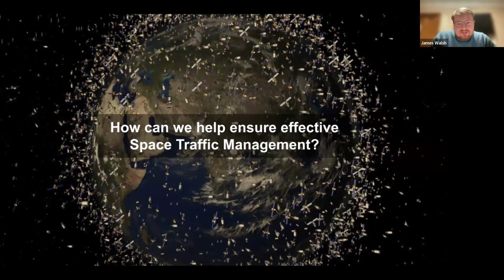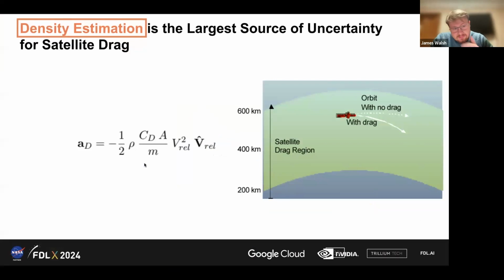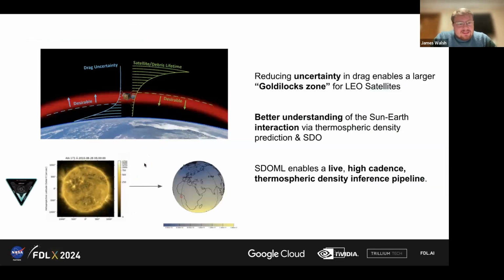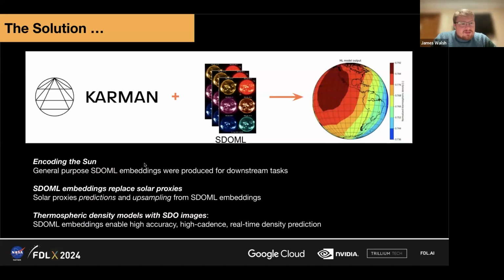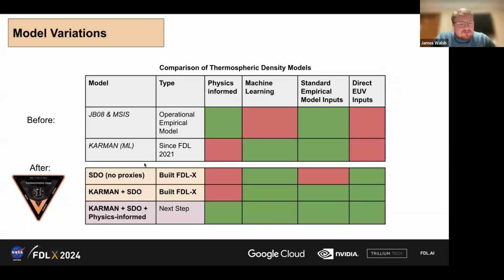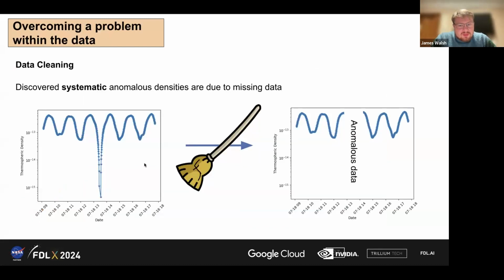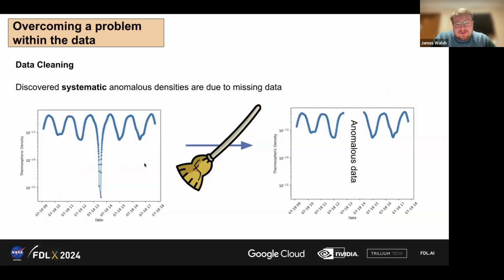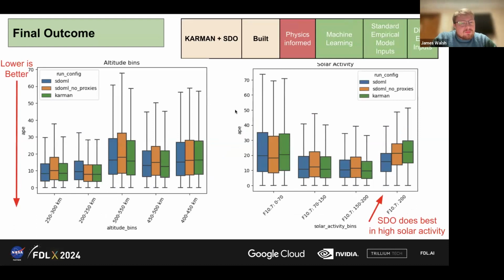2024 FDL-X Information Session - James Walsh